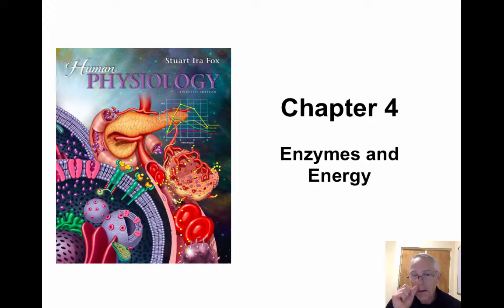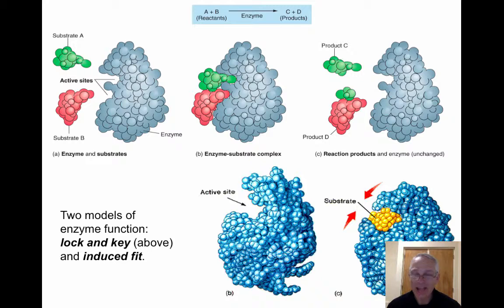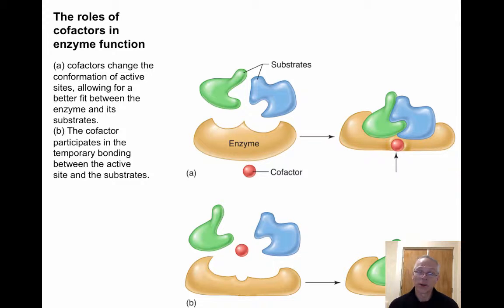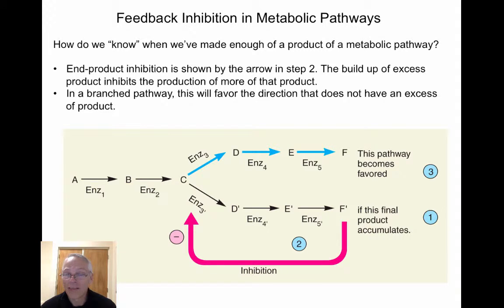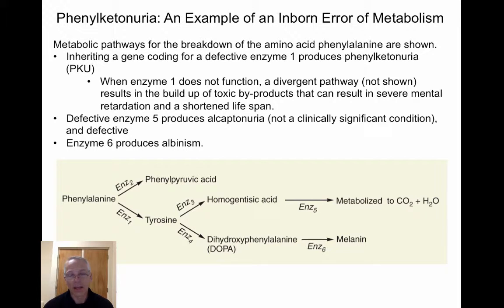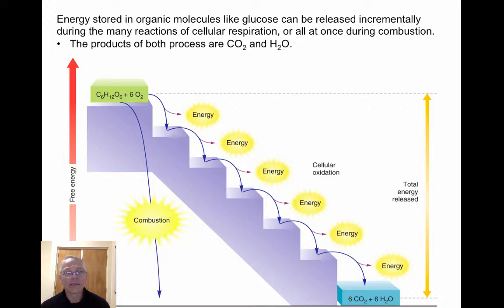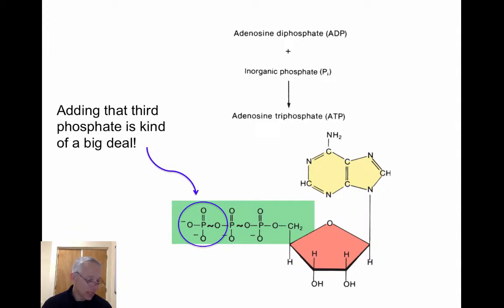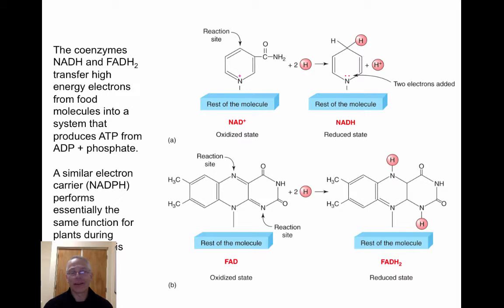Ch 4 Enzymes, Energy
Table of Contents:

00:30 - Enzymes are Catalysts
01:02 -